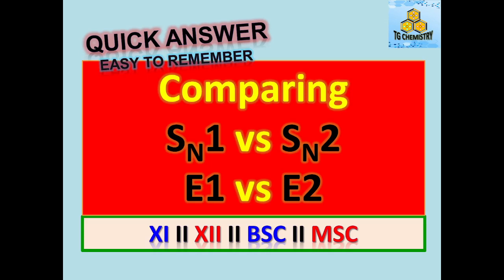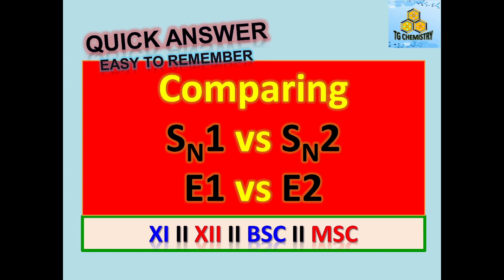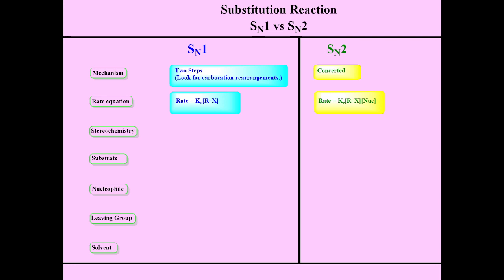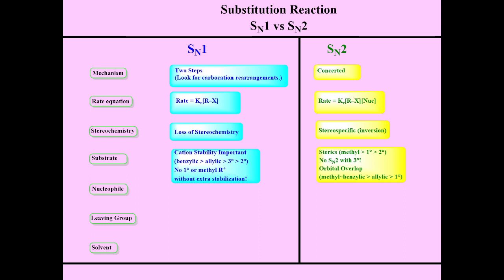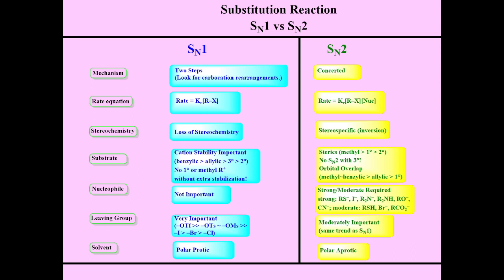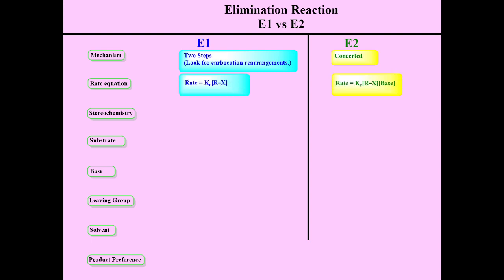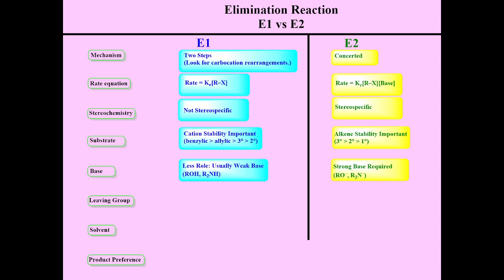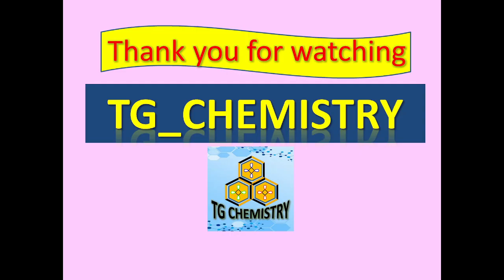Comparing SN1 vs SN2 & E1 vs E2 Substitution and Elimination reactions Easily track SN1-SN2/E1-E2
Substitution and Elimination reactions
Compare SN1 vs SN2 & E1 vs E2
Easily track SN1-SN2/E1-E2 pathway
Role of Nu/Base
Stereochemistry